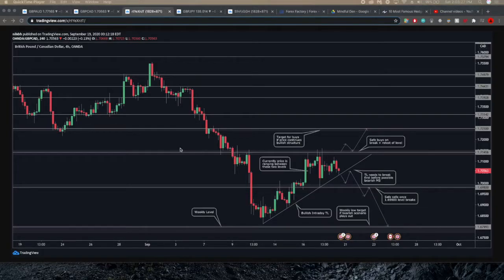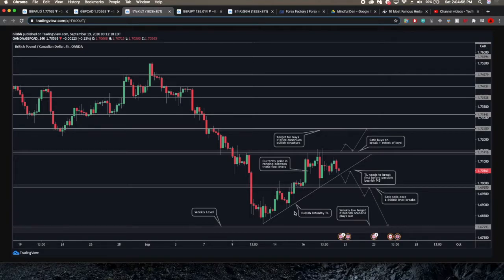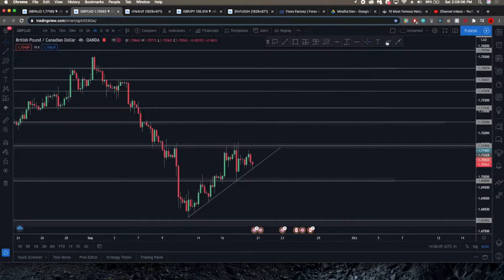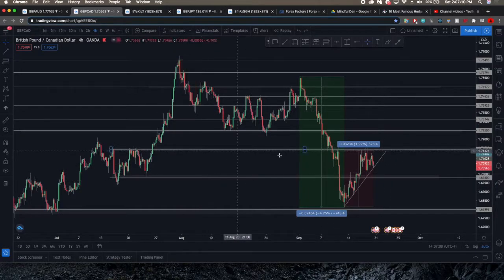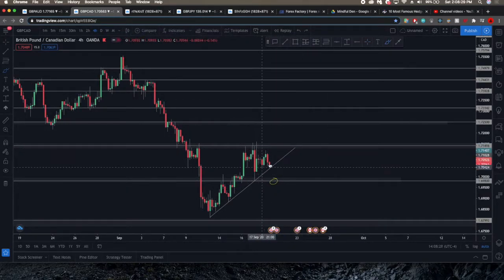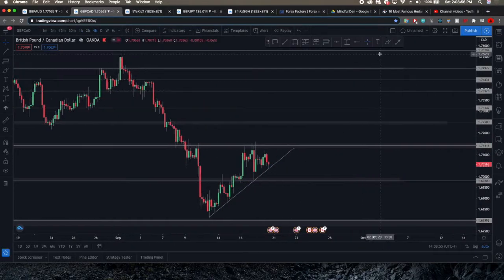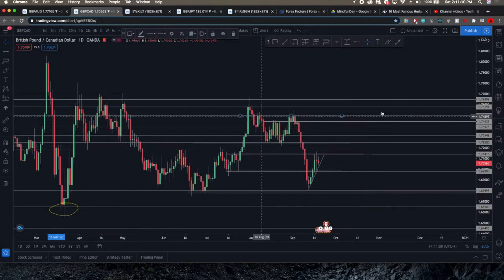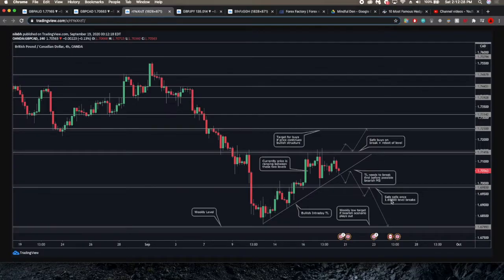WEEKLY ANALYSIS: GBPCAD SEPTEMBER WEEK 4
Labelled two possible scenarios with entry levels and targets for each scenario. Trade what the market is showing you.